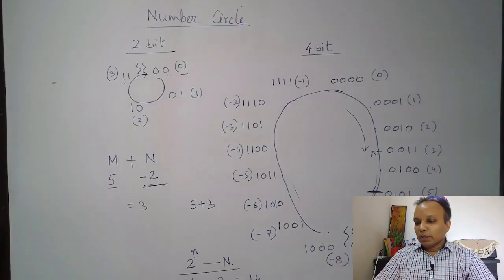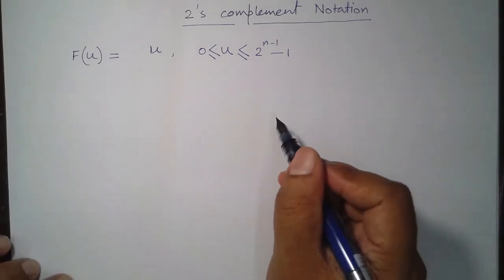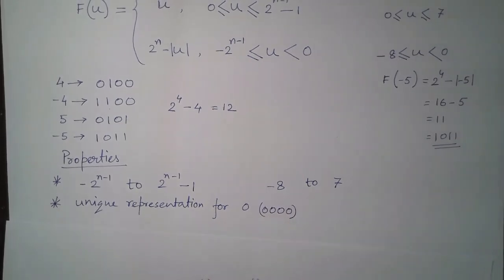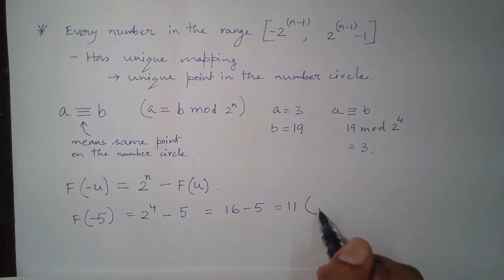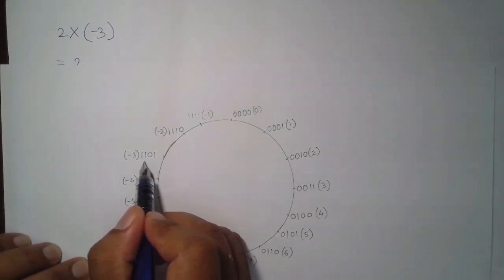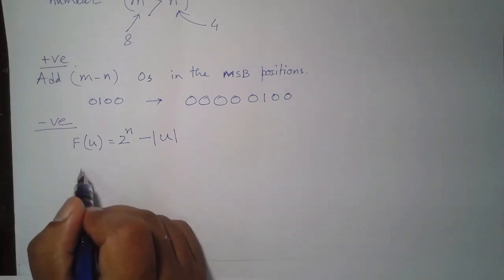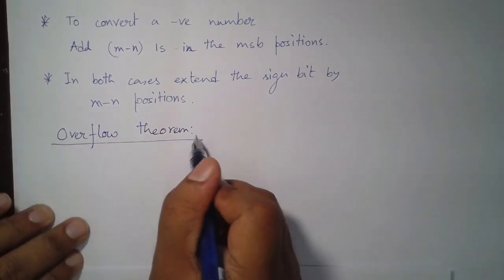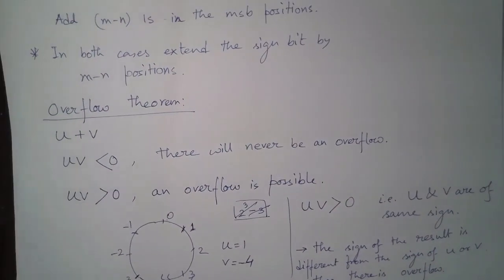Lec 11 & 12: 2's Complement Representation